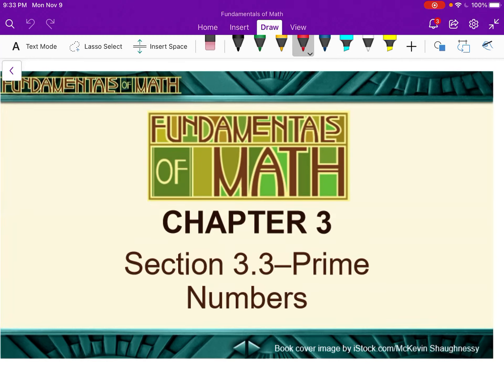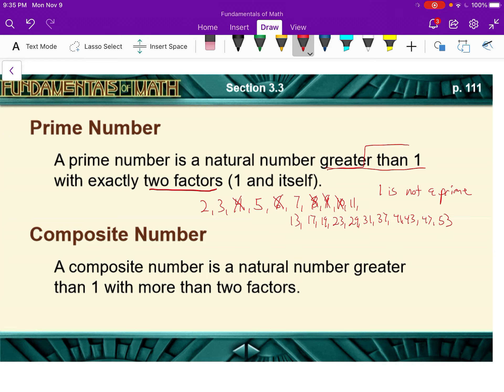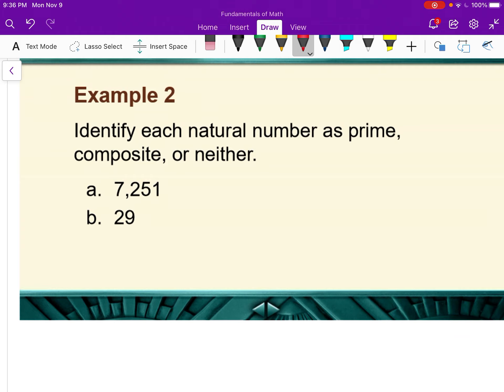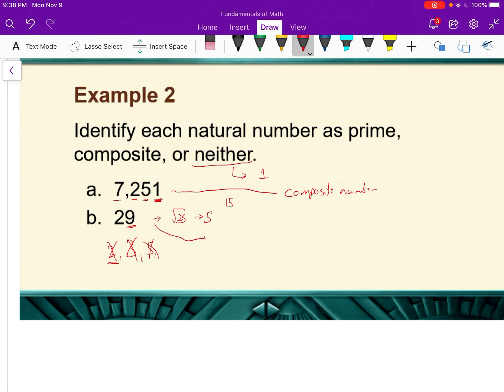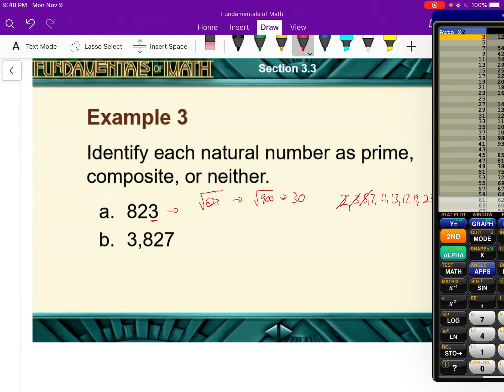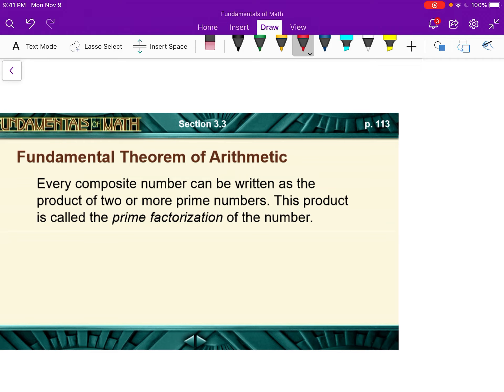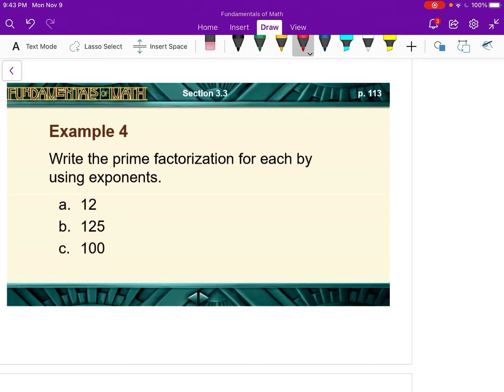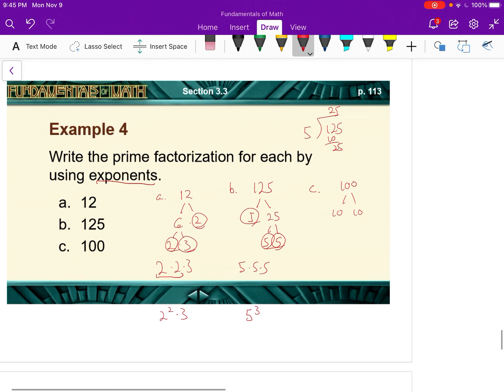Fundamentals of Math Lesson 3.3 - Prime Numbers